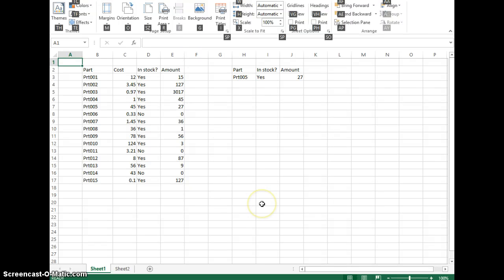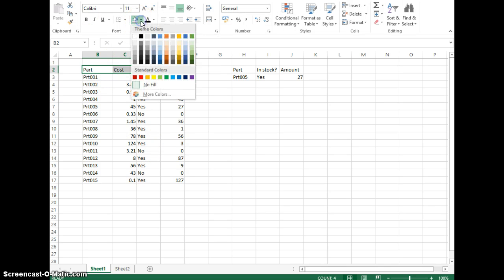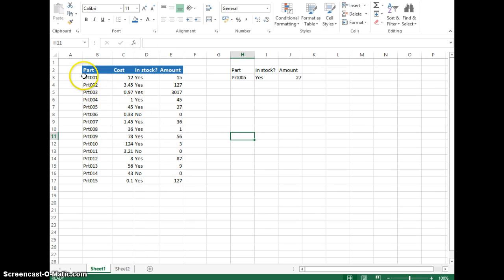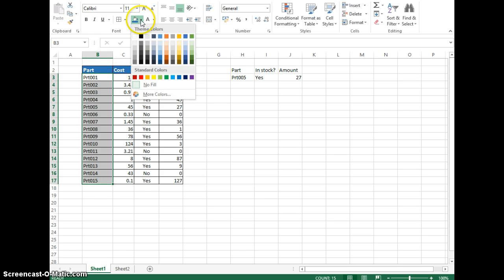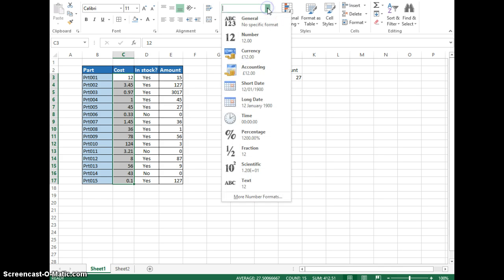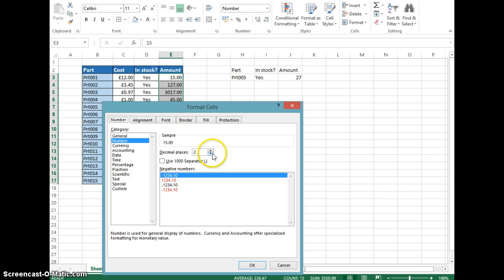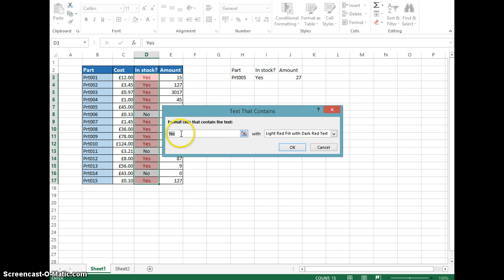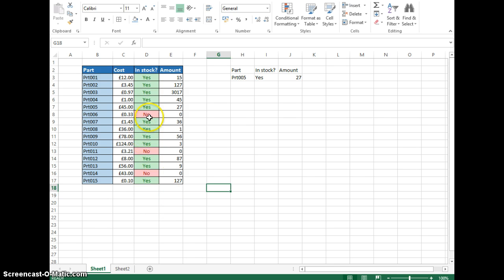Formatting cells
A video tutorial about how to make a table in a spreadsheet more user friendly.

Changing font size and colour.
Changing data types.
Conditional formatting.

In the OCR ICT GCSE a major requirement is that you need to create a system that is user friendly. A simple way of starting this is to make sure your system looks good.